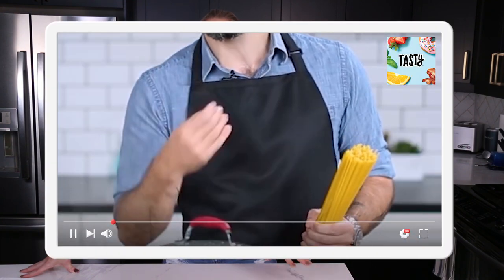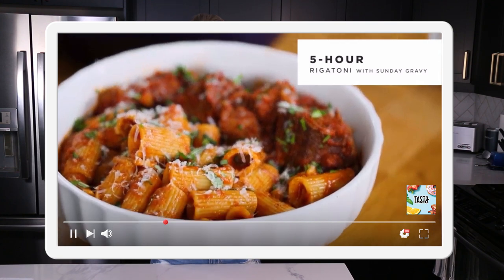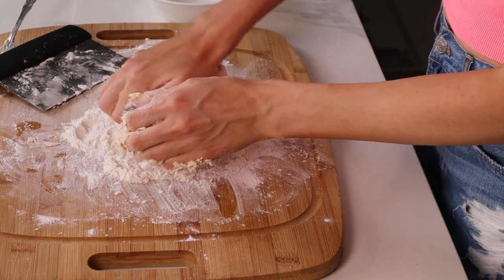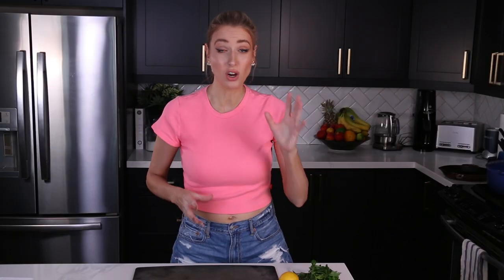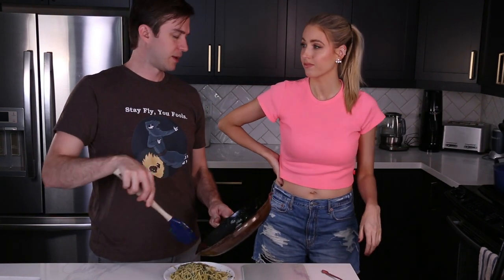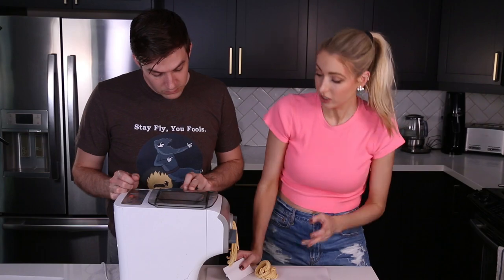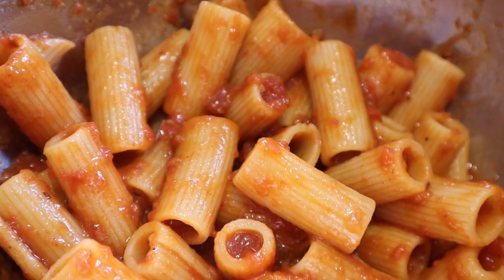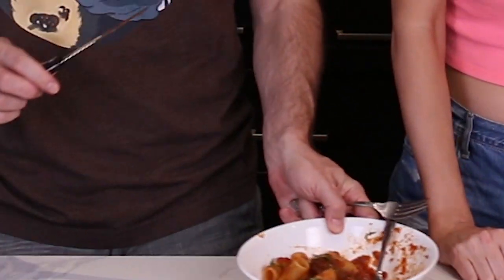I Tried Making the TASTY 5 Min vs. 50 Min vs. 5 Hour PASTA ft. Binging with Babish...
"oh no my flour wall! Or fortress... or ... volcano... WHATEVER, ITS BROKEN HALPPP"